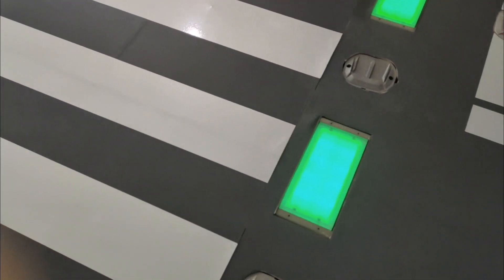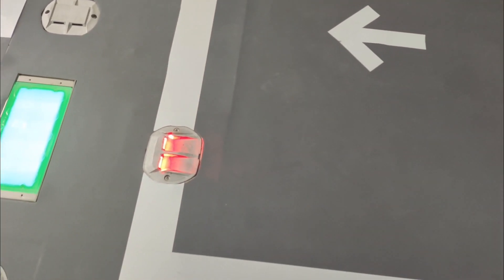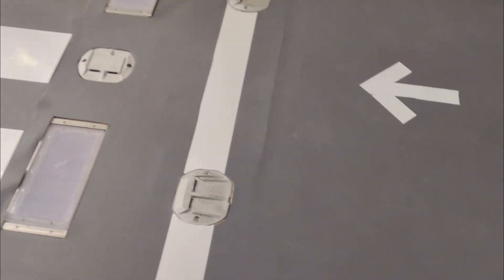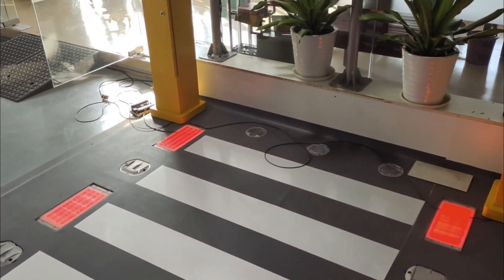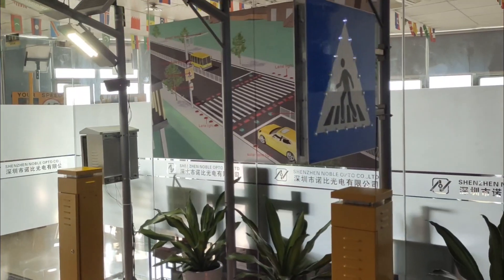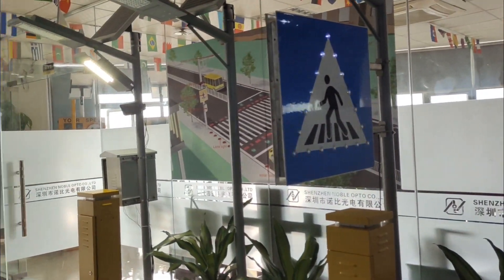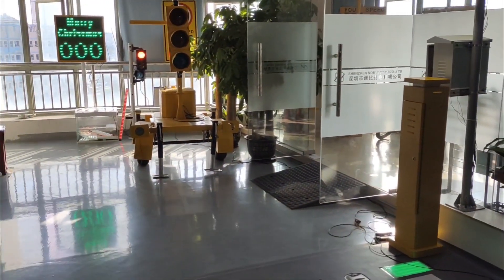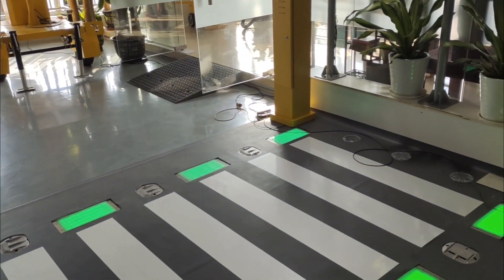Smart Zebrea Crossing System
Our smart zebra crossing system includes the radar detector, LED brick light, lane light, and pedestrian crossing sign. This enables adaptive control, ensuring that pedestrians can cross safely when it's appropriate.